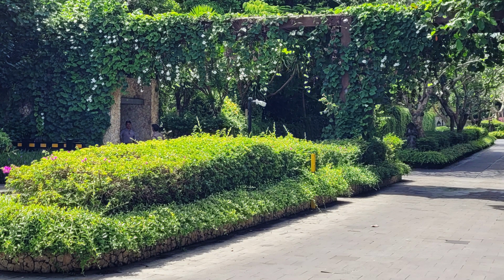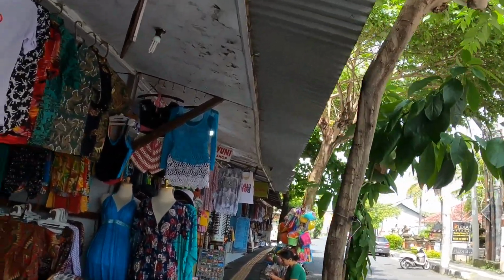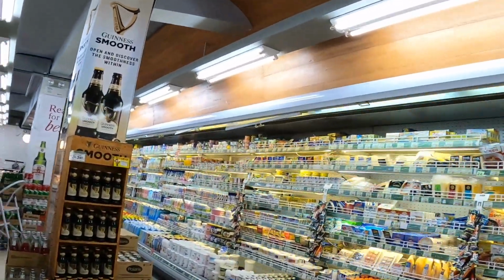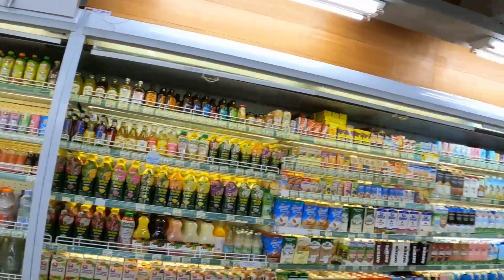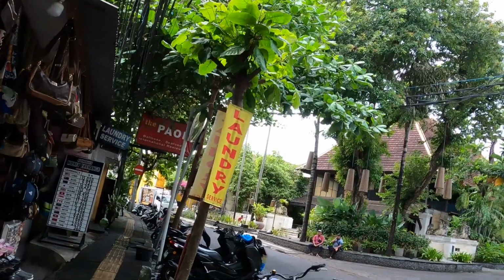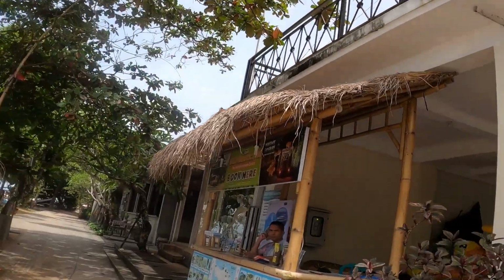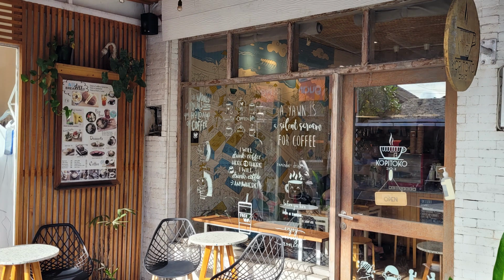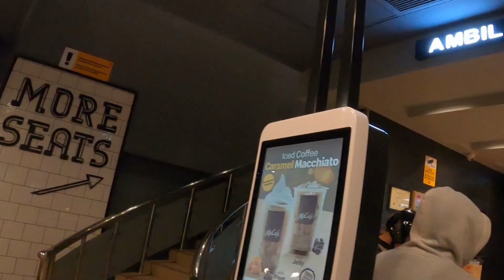Sanur Bali what's it like around Hyatt Regency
Walk around Sanur Bali with me today from Hyatt Regency Bali.
Find out what it's like around Hyatt Regency Bali and what there is to do, eat and see.
Sanur is a quieter area in Bali but has supermarkets, massages, night market and food venues that will suit all your need without leaving the area.
If you want to find  out more about what is on offer at the Hyatt Regency Bali and it's executive lounge  watch my previous videos :
Hyatt Regency Bali Club Lounge Review:
Let's live life to the fullest with the opportunities presented to us as we journey through life making the most of every situation!